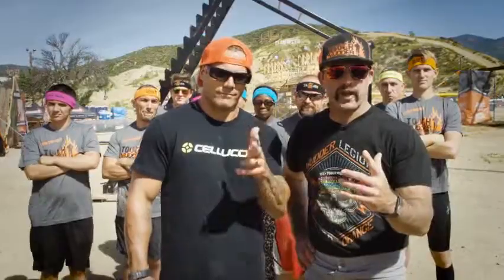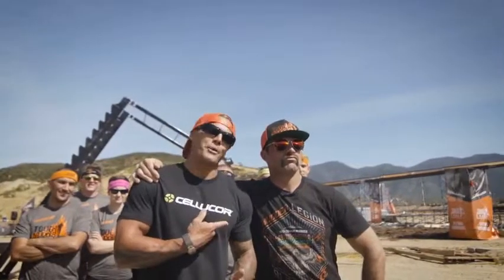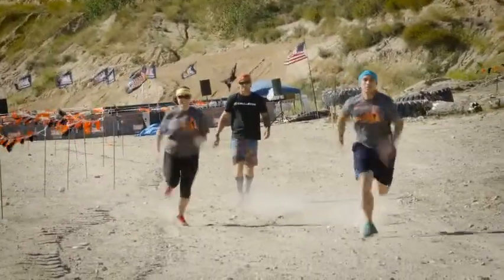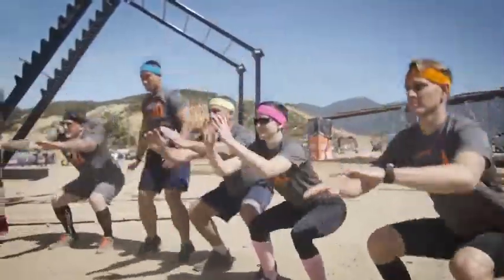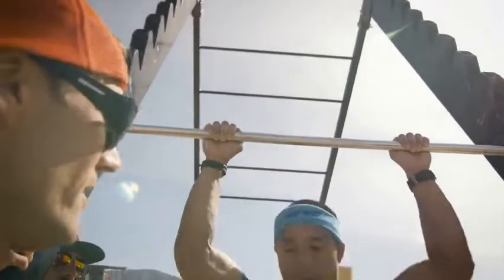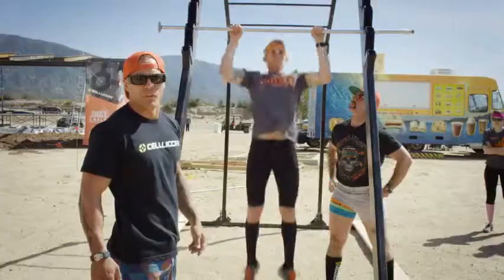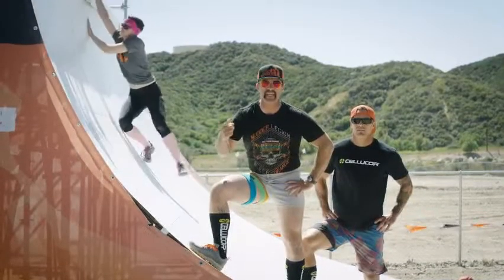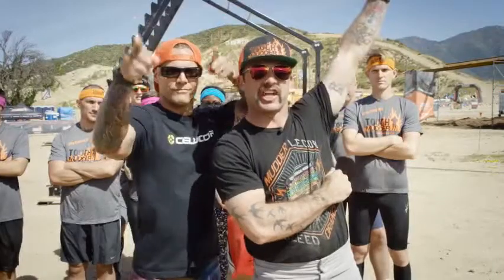Everest 2.0 Training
Tackling Everest is 50% bravery and 50% physical...